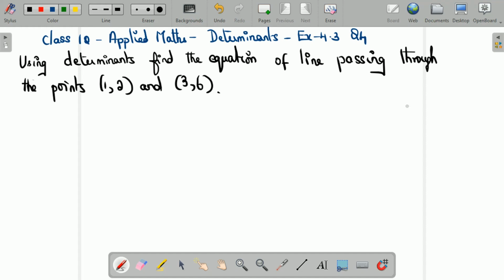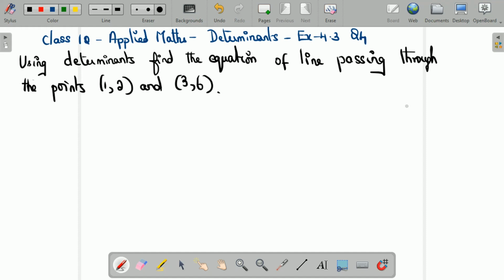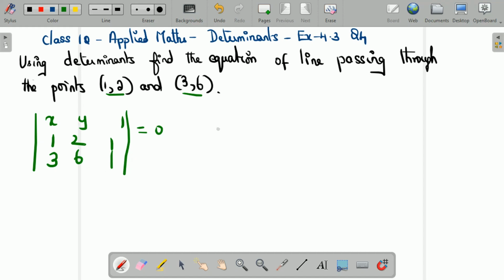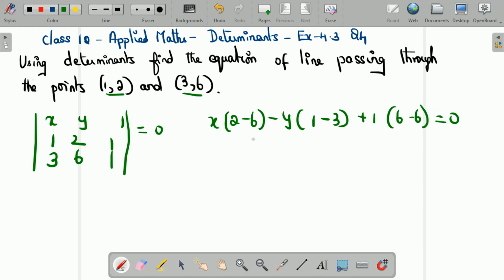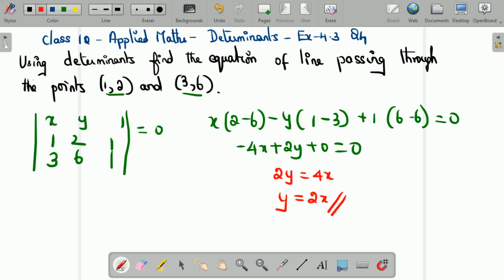Class 12 - Applied Math - ML Aggarwal - L4 Determinants- Ex 4.3 Q4 maths